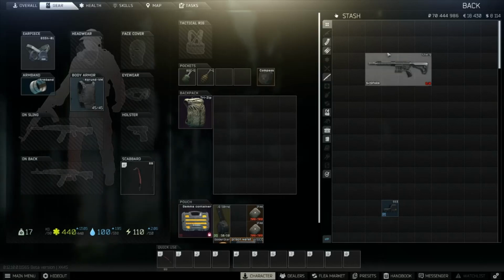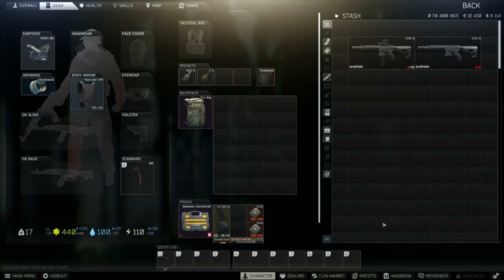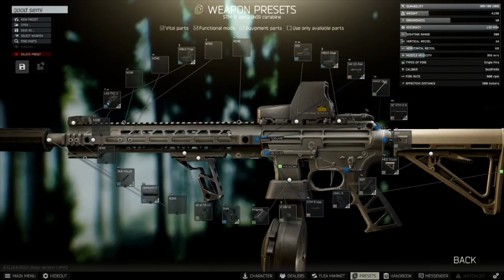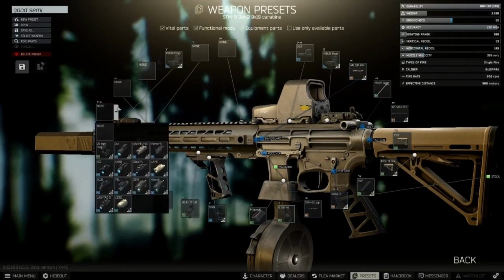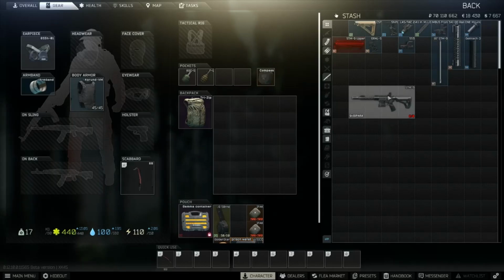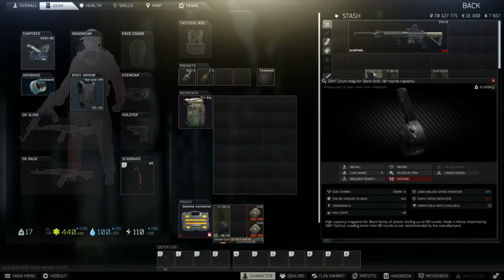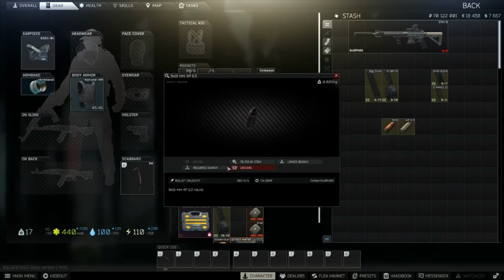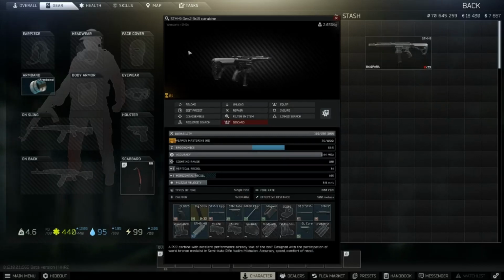The STM-9 Is Very Powerful In Escape From Tarkov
The STM-9 is a new addition to Tarkov and is great!